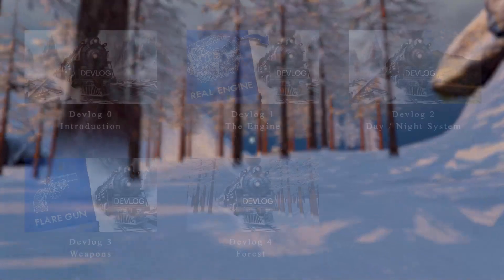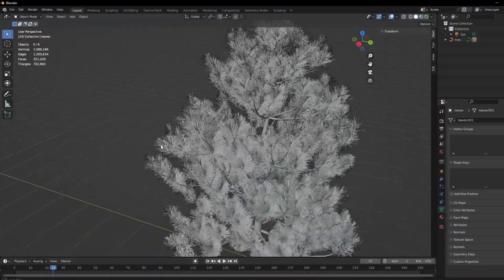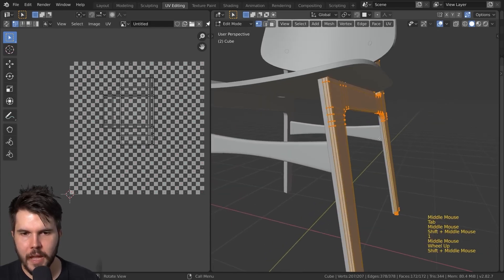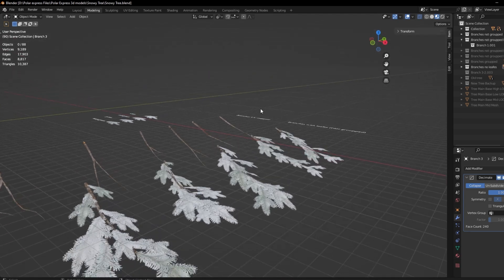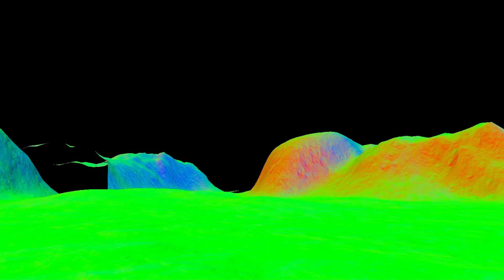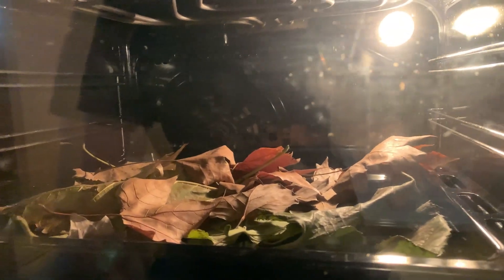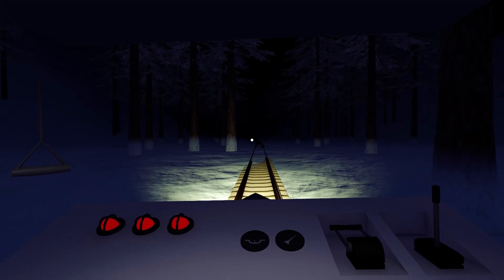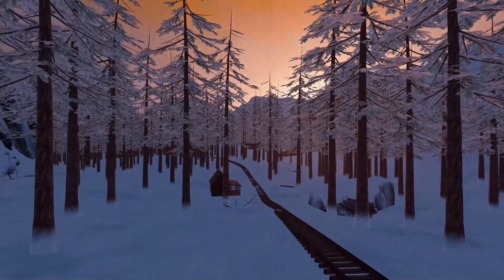Making a Giant Forest for my Train-Survival Game | Devlog 4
Welcome to the 4th episode of my Train-survival Devlog series. I've spent the last 2 weeks teaching myself how to make optimized trees in blender and techniques to make hundrests of them in Unity with no performance issues. Hope you like the new forest! Enjoy the devlog!

Processor: Intel(R) Core(TM) i9-9900K
Memory: 32GB
Graphics: intel(R) UHD Graphics 630
Keyboard: Keychron K2 v2
Mouse: Logitech MX Master 3
Microphone: Behringer B-2 PRO
Headset: Meta Quest 2